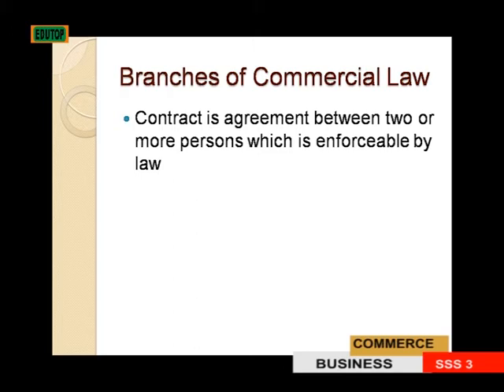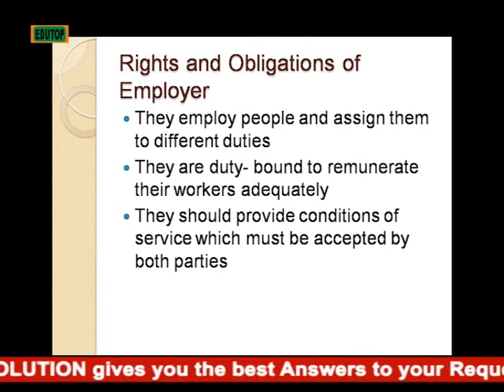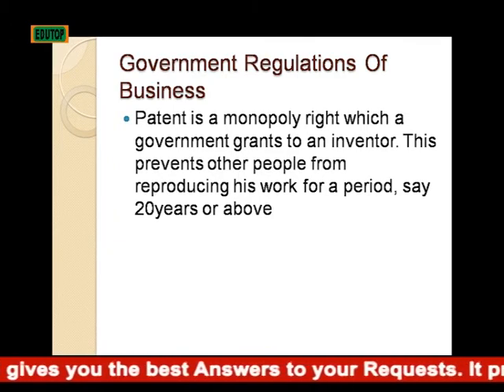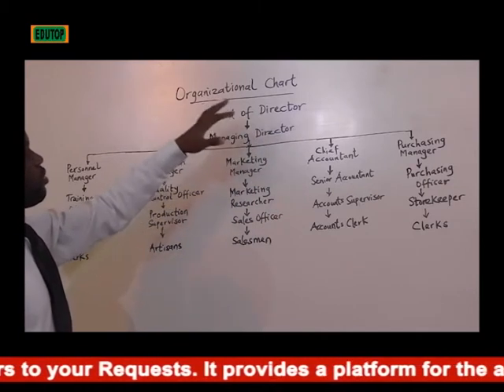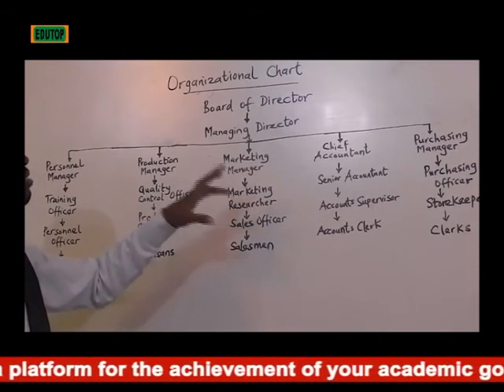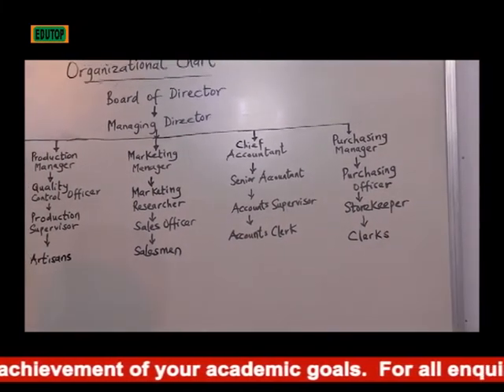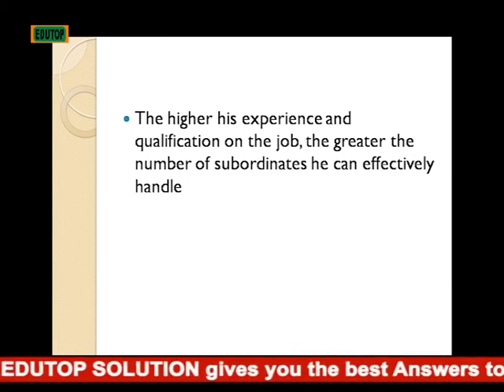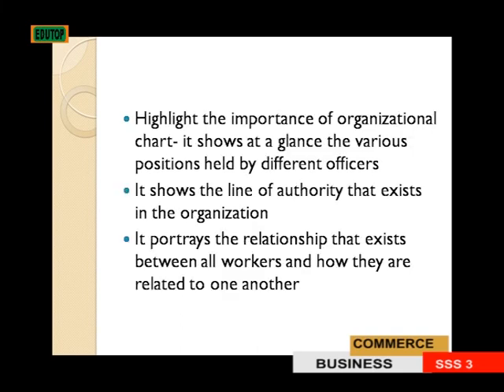(COMMERCE FOR SENIOR SECONDARY SCHOOL SS3) Lesson 3